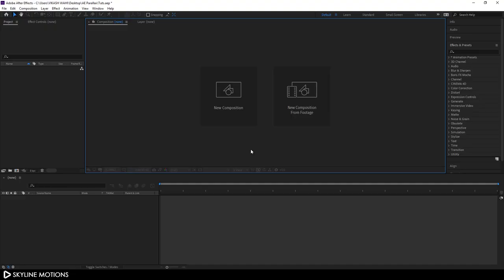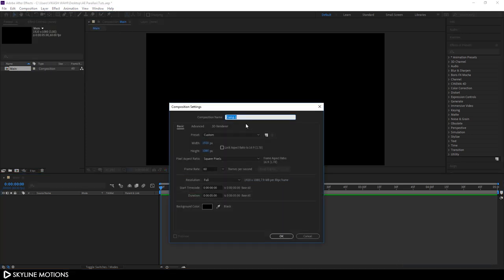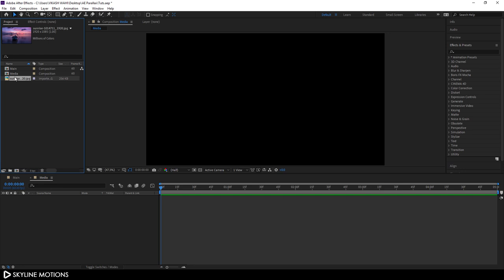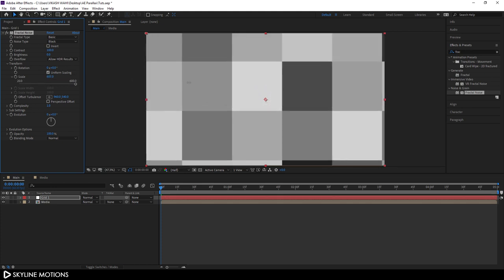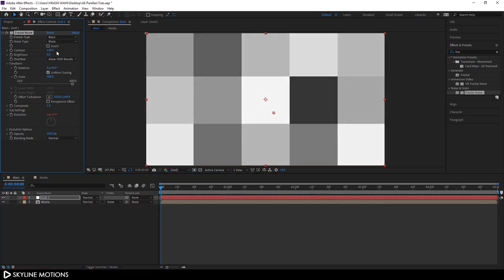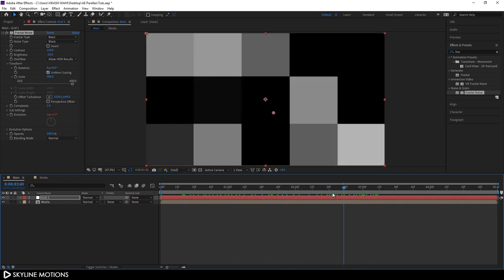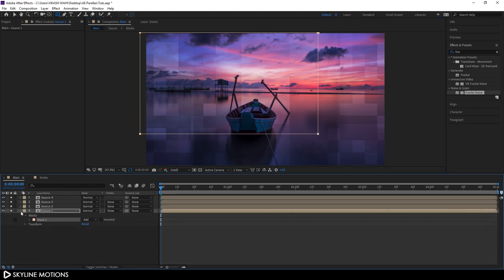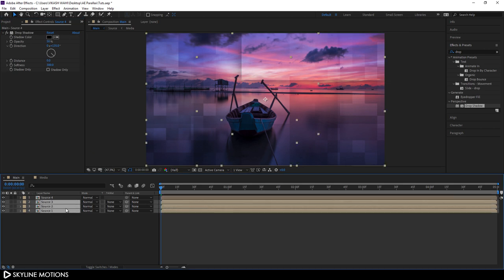Modern 3D Slideshow in After Effects - After Effects Tutorial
How to Create 3D Photo Slideshow Animation in After Effects?

Create Modern Parallax Slideshow.

Slideshow Animation Tutorial.

In this video I'm going to show you guys, How to Create a 3D or Parallax Photo Slideshow Animation in After Effects without using any third-party plugins.
Follow this Tutorial and Create your own Awesome looking Photo Slideshow in a few minutes.

BUY this Amazing Template

👉Download

ThankYou 😊😊